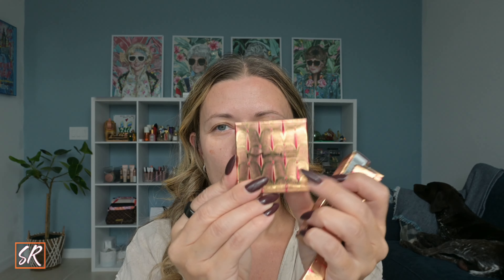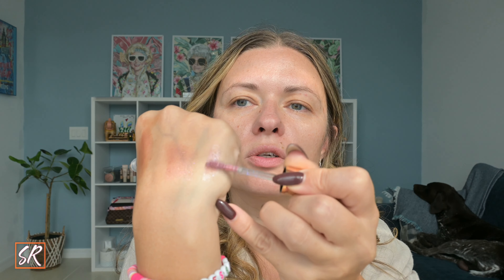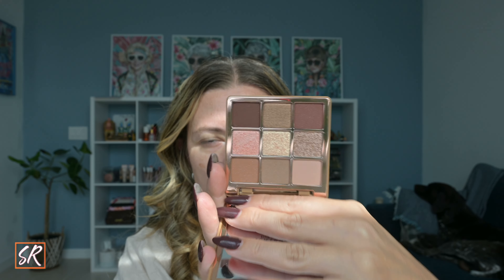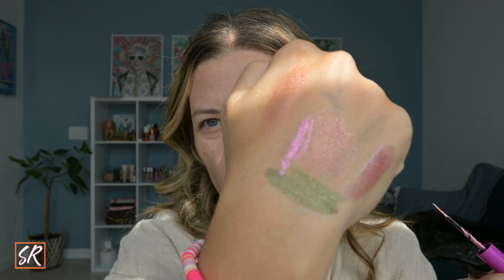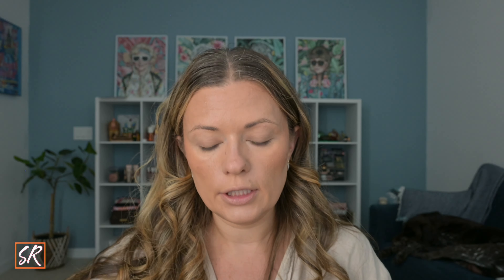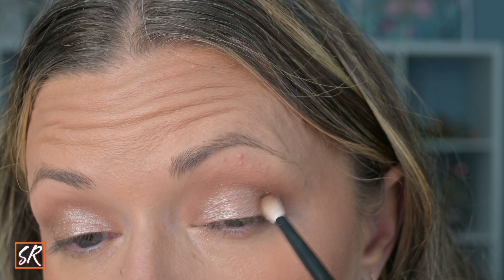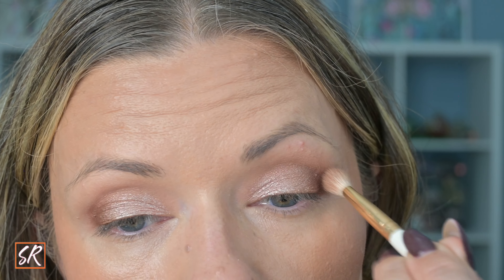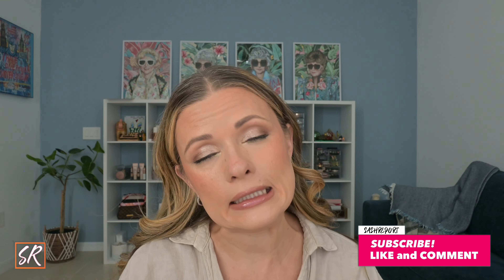GRWM MAC Holiday 2024 Collection and other NEW makeup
Hi Babes! In this video I review some items form the 2024 MAC COSMETICS Holiday Collection that I recently purchased.

Xoxo,
Sasha

Products Used:
-Hourglass Vanish Airbrush Primer
-MAC Cosmetics Strobe Dewy SkinTint in Medium 1
-Make Up For Ever HD Skin Foundation in 2N22
-MAC Cosmetics ProLongwear Concealer in NC 20
-NARS Laguna Sunkissed Bronzing Cream
-Tom Ford Glow Bronzer in 02 Terra
-NARS Translucent Crystal Light Reflecting Setting Powder-Pressed
-MAC Cosmetics Metallic Cream Blush Skinfinish in Glowing Treasure
-MAC Cosmetics Play Cushion Blush in Pinch of Marrakesh
-Anastasia Beverly Hills Mini Eyeshadow Palette in Spice
-Clinique high impact mascara
-MAC Cosmetics Veluxe Brow Liner in Omega
-MAC Cosmetics Chromacrayon Eye Shadow Stick in Flirty Martini (Holiday 2024)
-MAC Cosmetics Lip Pencil in Stripdown
-MAC Cosmetics Frost Lipstick in Brushed Bronze (Holiday 2024)
-MAC Cosmetics LipGlass in Galactic Glisten (Holiday 2024)

Sashreport
Sashreport1